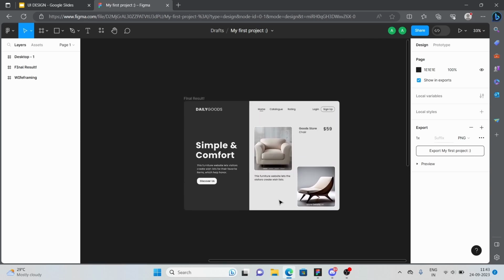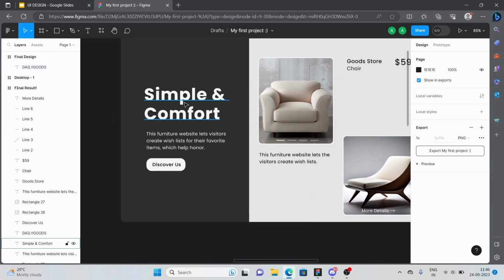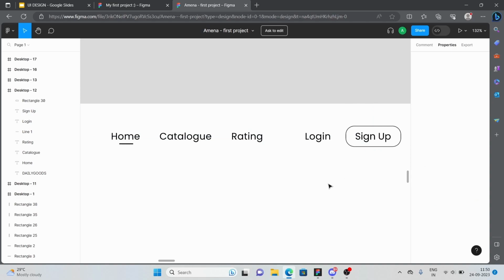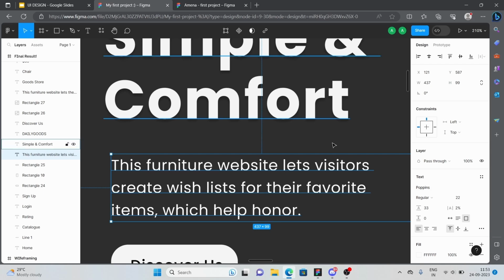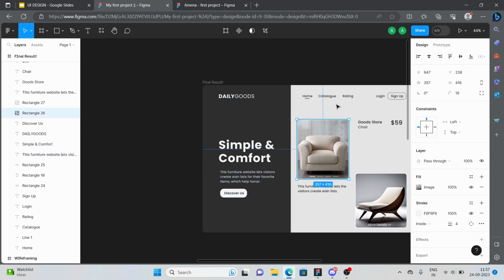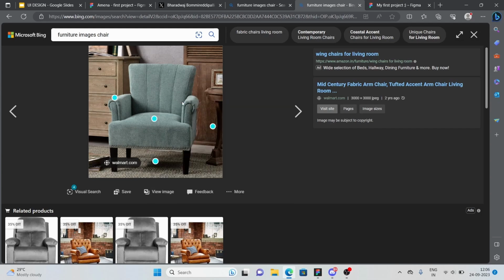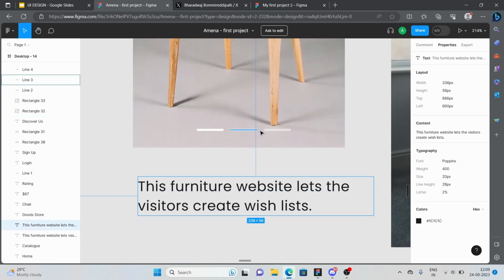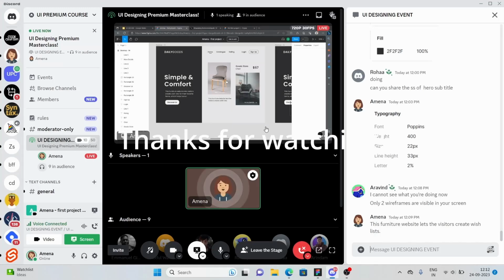Furniture Website Design in Figma in 20 minutes